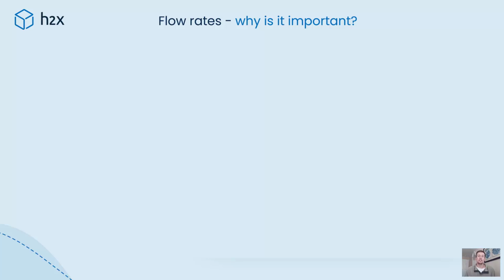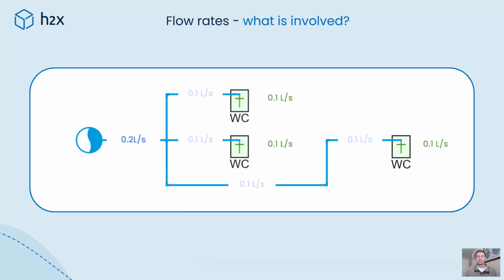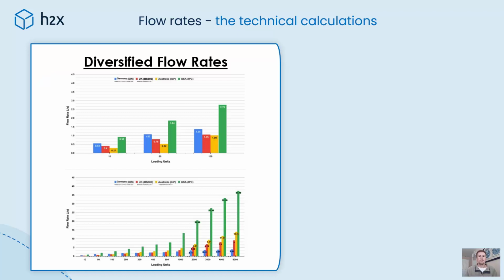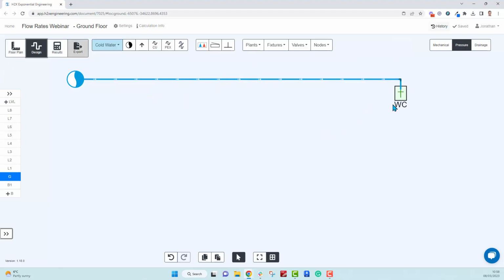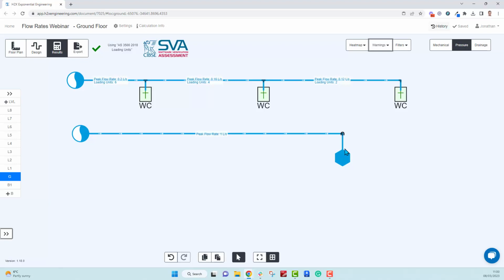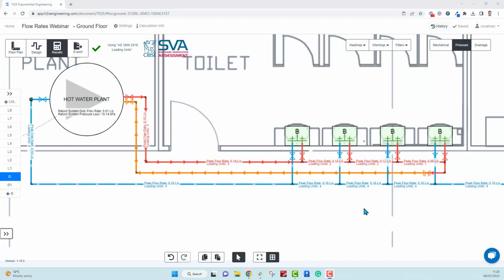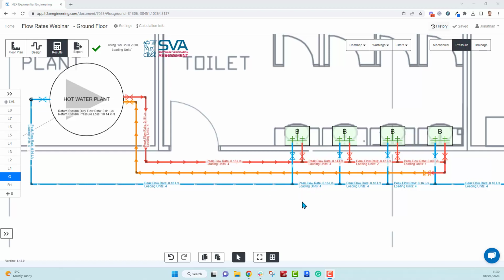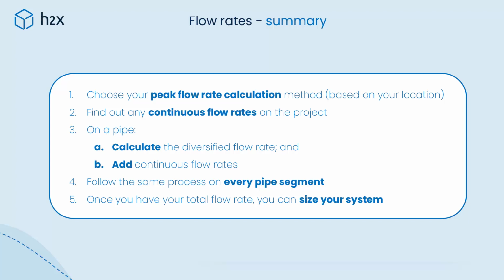h2x - Technical Series - Flow Rates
When sizing pipes for water systems, engineers need to consider the likely water consumption.

But, it’s not required to provide a pipe system that supplies the maximum flow at any one time because all the taps won’t necessarily run simultaneously.

 So, instead, the system is designed to consider the probable simultaneous demand (PSD) pattern of the users.

The probable simultaneous demand is determined by converting the loading units (or full flow rate) of all the fixtures that are downstream of the pipe into a flow rate then adding continuous flow rates.

h2x is CIBSE-verified design software built to improve the efficiency and quality of your design process.

The automated calculations for flow rates, velocities, pressures, pump duties, plant sizing, and recirculation systems mean that you can focus on your project’s design instead of undertaking tedious calculations.

The straightforward user interface helps engineers produce high-quality designs and work more efficiently, all while adhering to industry regulations.

The software has already been used to size millions of kilometres of pipes in projects worldwide.